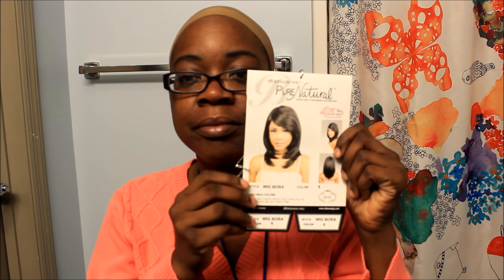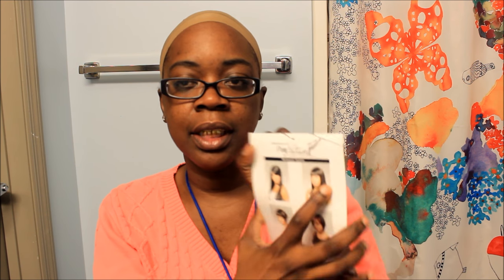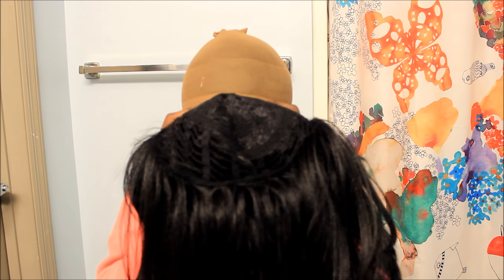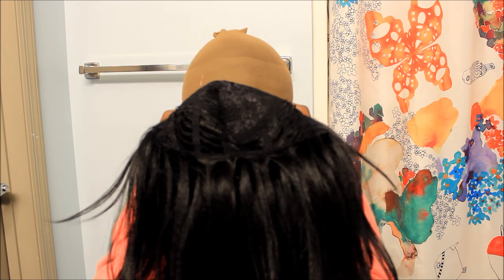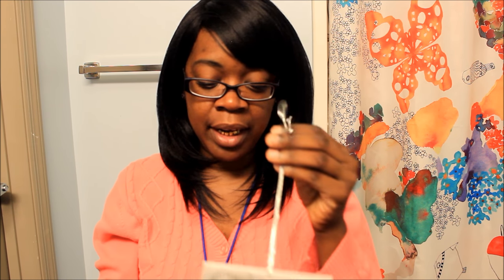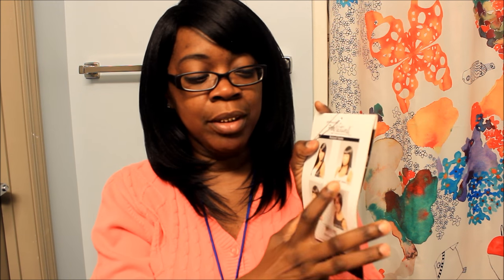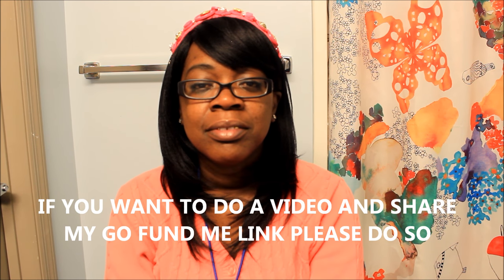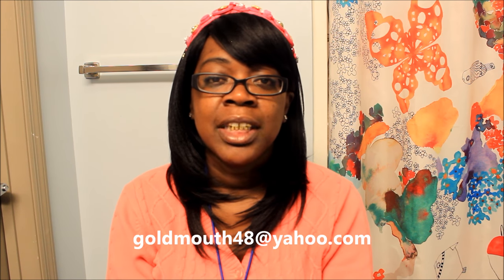I GOT A WIG TODAY !!!